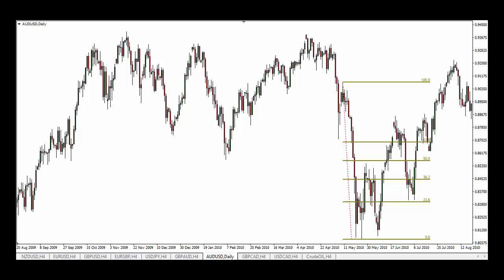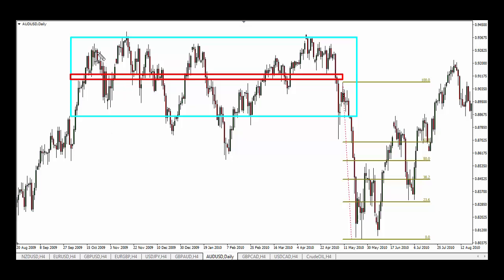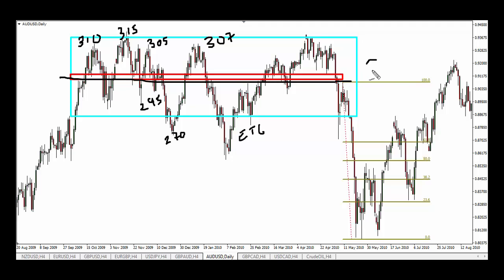Daily Forex - MUST SEE - Free Forex Trading Trap® Set-up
Always start your analysis by zooming out so that you can see the different types of structures and areas on a chart where there may be some traders who are trapped. This particular type of trading trap is known as a structure failure trap. I’m also going to explain to you what value looks like on a chart and how you can understand the difference between value and price, which can add weigh to any trading decision you may take.

This is a daily chart of the AUDUSD. However, it doesn’t really matter because this is in hindsight. What’s important is the structures and the analysis. One of the most critical elements to be able to trade traps successfully is to understand the context of price action pre-trap. What I mean by that is at the hard right edge of the chart, what had price been doing prior to the trap setting? It’s not very useful to trade traps in a center of a range because there won’t be that many people who care or notice those price structures. What we really need to see is price moving in a dramatic fashion.

The more vertical, the more fast moving, the bigger the candles, the better the trap, because this is the perfect price action that draws the trader in to taking some risk. And then once they’re in the game, their money becomes a target. So, if you’re going to outsmart your opponent, you better start thinking like them. And as you can see, price dropped extremely strongly in this area here, and that’s precisely the type of price action that you want to see when considering a good trading trap, because at the hard right edge that would’ve seemed as if it was selling off strongly.

A big momentum play like that would catch the eyeballs of many reactive traders. That’s the type of price action that gets people excited, and that’s precisely what we need for them to take some risk. From there, you can see that price retraced up to the 23.6 percent Fibonacci level. When you see a big drop like that, you would expect then retracement traders to be very excited and prime to enter some shorts. But as you can see, that candle reverses on itself and the next candle – that negative bear candle – sells off again, and then you get that strong bullish candle over here.